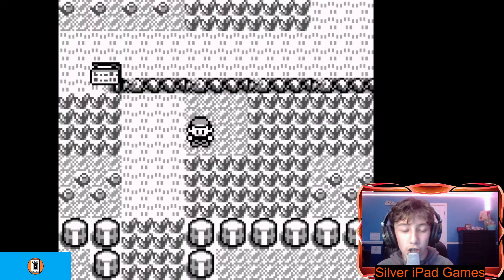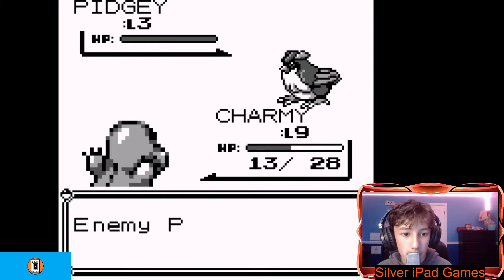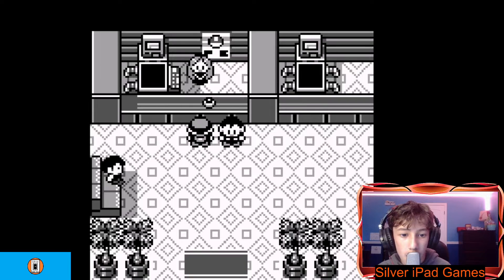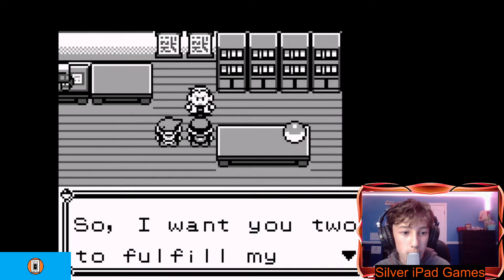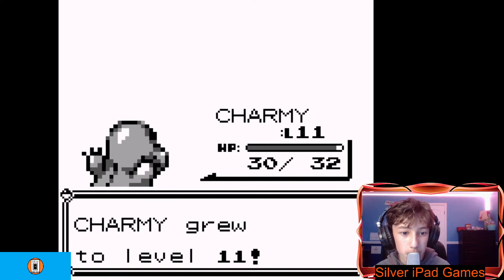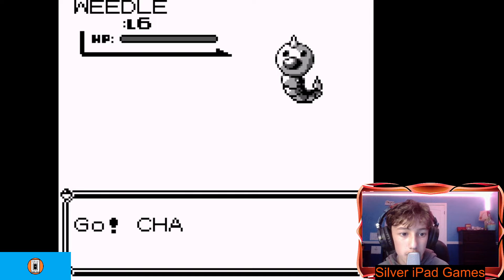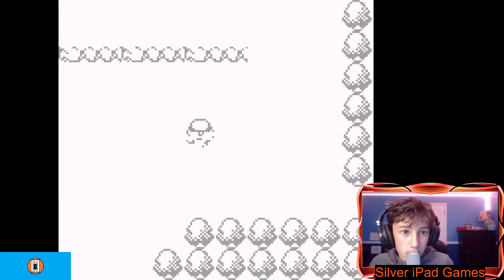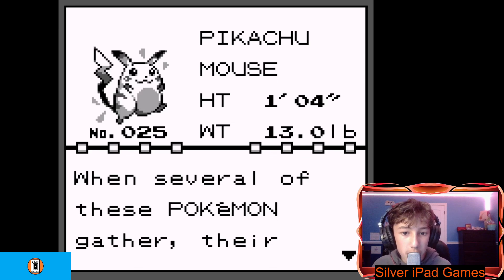I Played The FIRST Pokémon Game *26 YEARS LATER...* (Pokémon Blue)